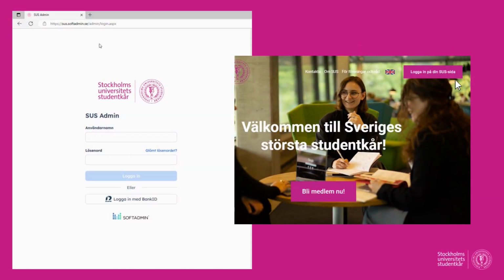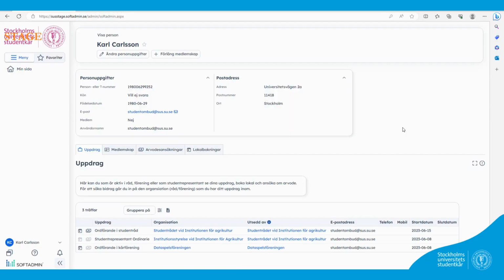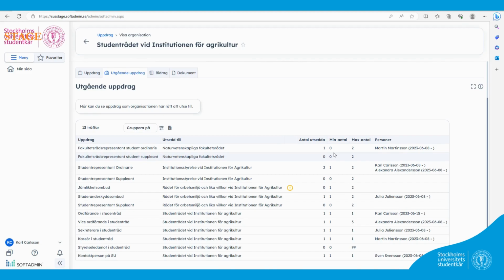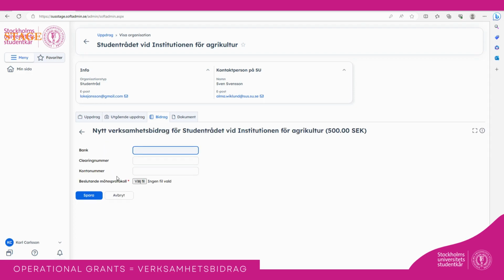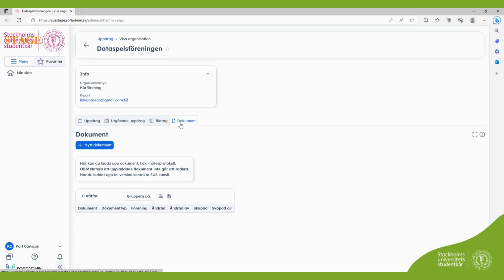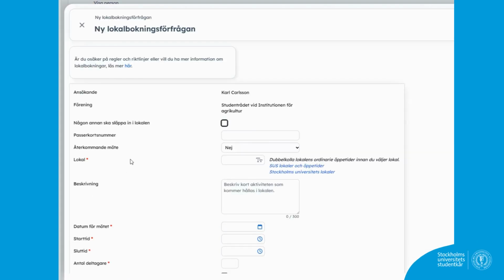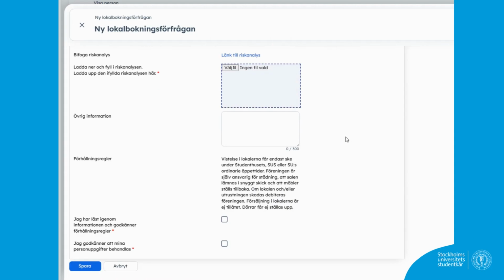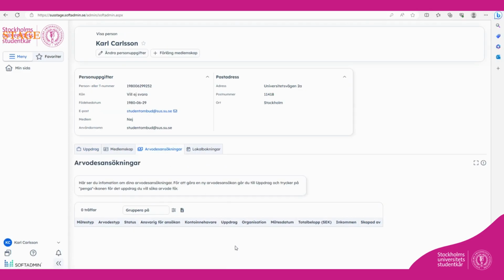Instruction video SUS Admin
We hope this instrucion video to SUS Admin will help you in your work with creating a more active and engaged student environment. The purpose of SUS Admin is to make it easier for students to keep track of their assignments, and to provide the student councils with an overview of the positions they can elect representatives to. The student councils and associations will also be able to request meeting rooms, apply for funding, and upload documents through the system. This video will help you with everything you need to know for administrating your council or association!